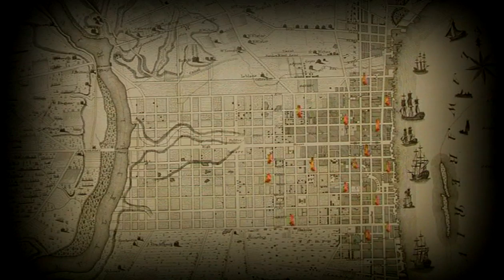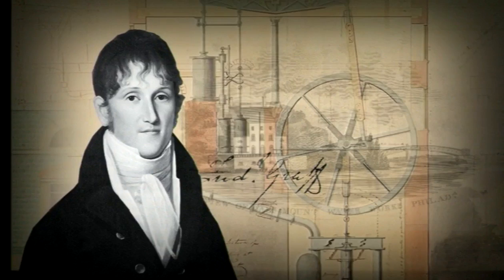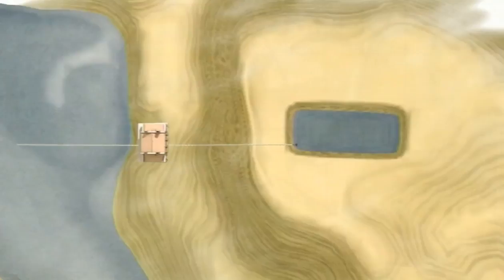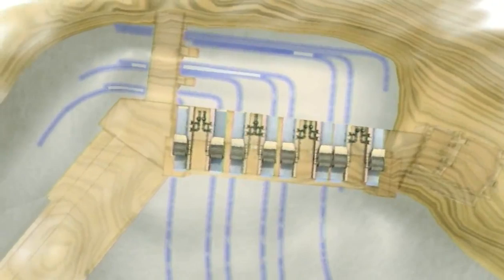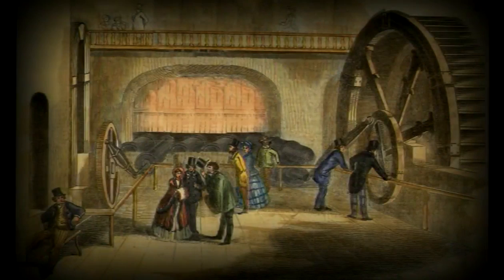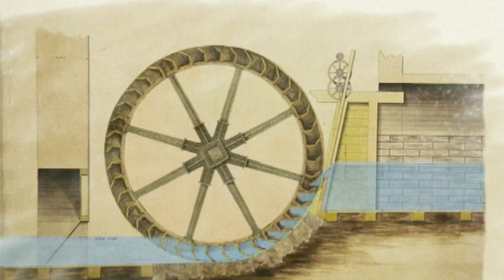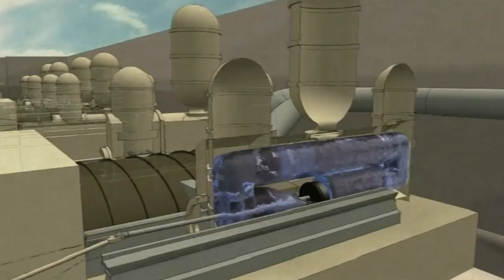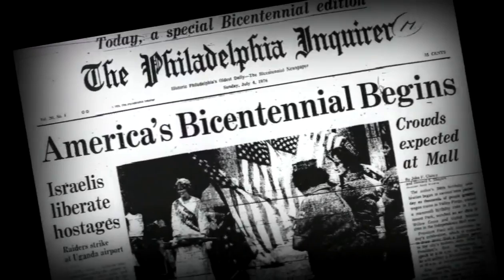Fairmount Water Works Film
This 16 minute film explores the history of the Fairmount Water Works from the early 17th century to it's opening in 2003 as an education center.